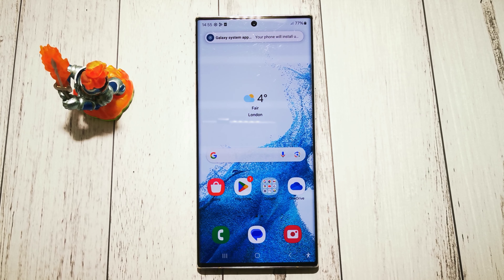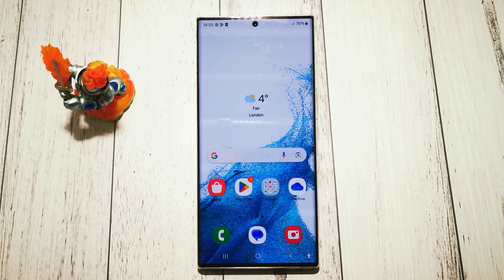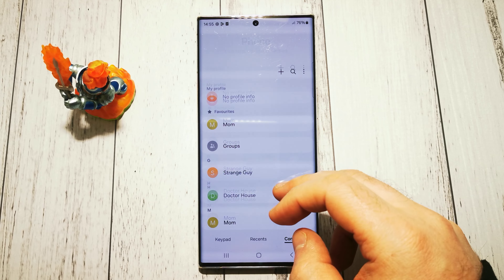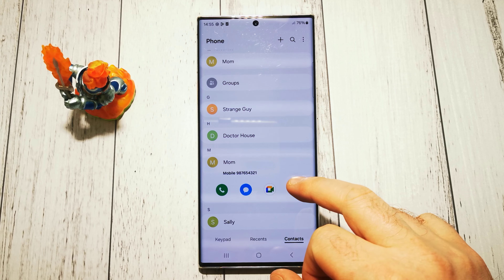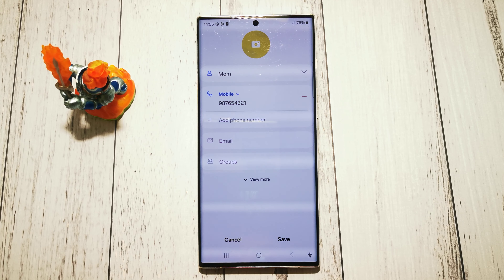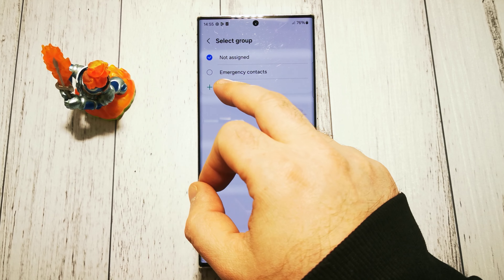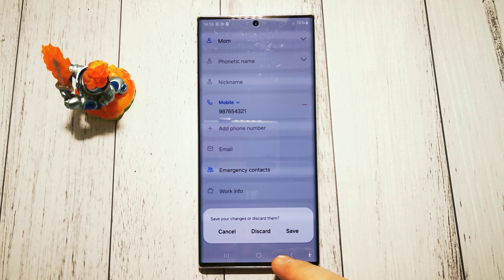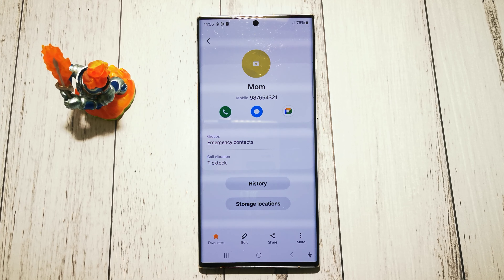SAMSUNG GALAXY S22 ULTRA: How to add emergency contact | Quick Guide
Welcome to GSMDiY! In this step-by-step guide, we'll walk you through how to add emergency contact in SAMSUNG GALAXY S22 ULTRA